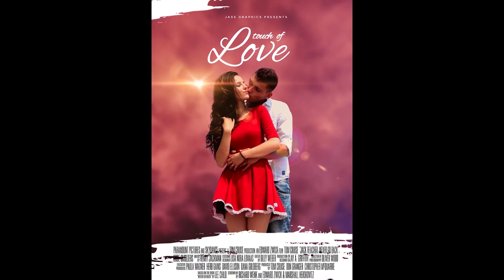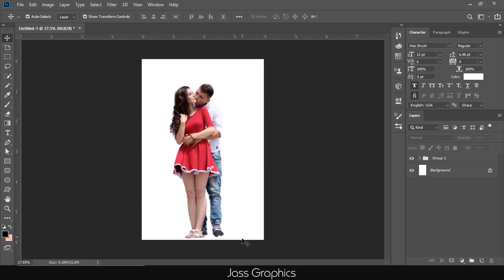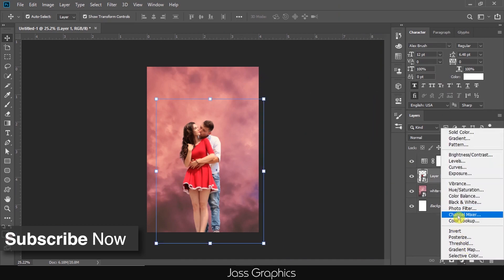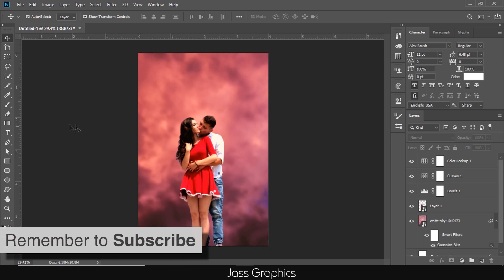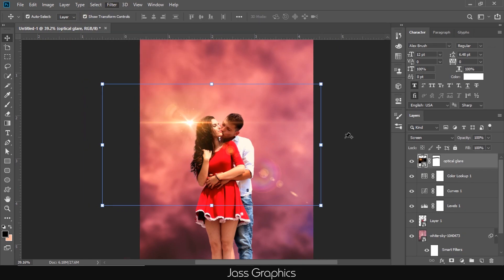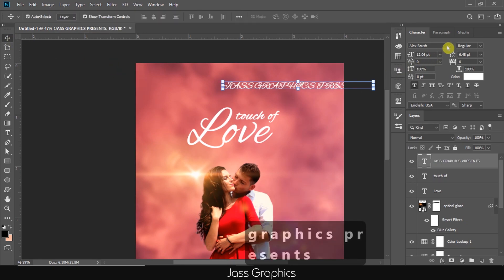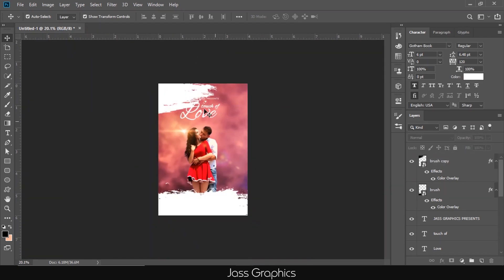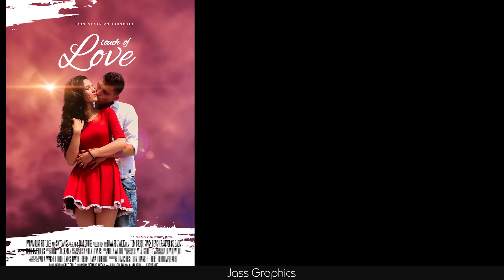How to Make Romantic Movie Poster in Photoshop | Film Poster Design in Adobe Photoshop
Hello everyone and welcome to my you tube channel "Jass Graphics".
You are watching Adobe Photoshop tutorial.In this tutorials, I am also going to share tips and tricks. So that You can create movie poster and best graphic designs. These videos are very helpful for beginners as well as for those designers who want to brush up their graphic design skills.
Learn How to Make Romantic Movie Poster in Photoshop | Film Poster Design in Adobe Photoshop | jass graphics |
These tutorials are completely  FREE for everyone.

Please shoot me a message if you have any query.

Please share this channel with your friends so that they can also understand graphic design process.